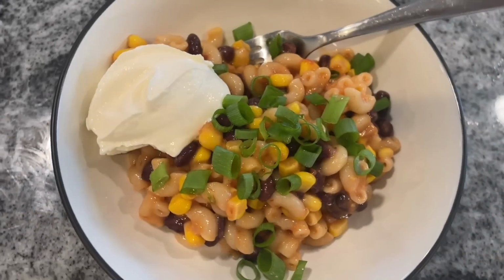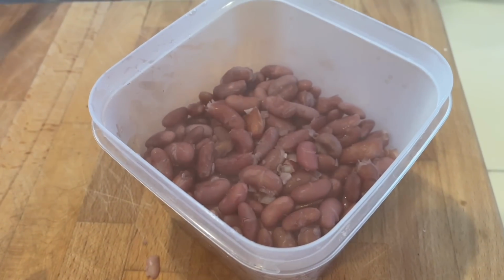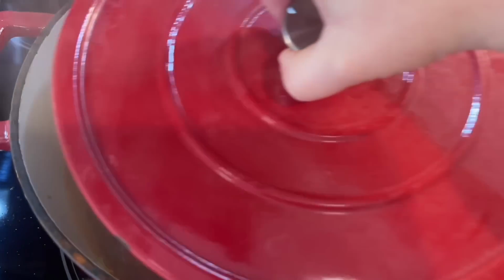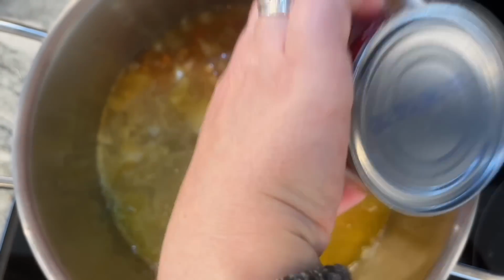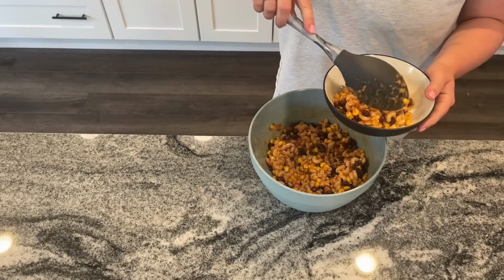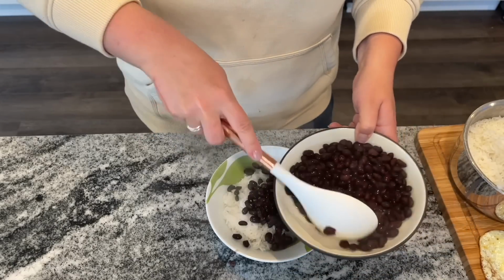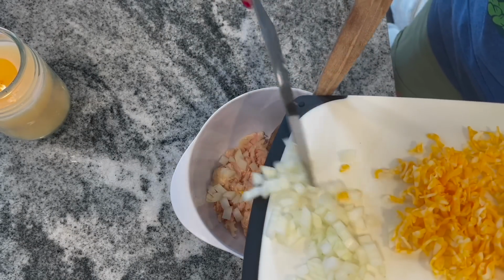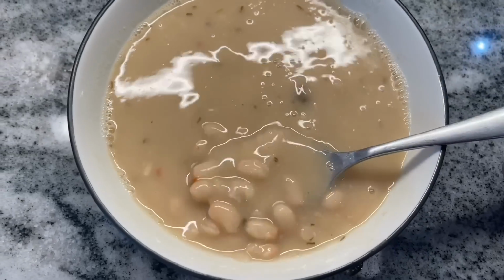THESE ARE THE EASIEST AND BEST EXTREME BUDGET MEALS EVER!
These extreme budget meals are great for a pantry challenge. I have canned chicken recipes, dollar tree meals, tasty soup, and overall cheap cooking. If you're into frugal living, and need to know what's for dinner this week, these cheap meals to make at home will keep you cooking on a budget. These are extreme $5 dinners that come in well below that total.

Mexican Mac:
One box Mac n cheese prepared
1 cup salsa
1 can drained corn
1 can drained and rinsed black beans
Mix and enjoy!

Tuna and Peas:
1 can drained tuna
1 cup cooked peas
Mix and enjoy!

Instant Pot

Crock Pot
Wooden Spoons with White Handles
Blue Pan
White bowls
Wooden spoons
Similar Cutting board
Similar 9x13
My favorite knife
Similar white ramekins
Rose Gold with garlic press
Rose gold measuring cups
White Mixing Bowls
Gold Kitchen Tools and White Measuring Spoons
Similar Kitchen-aid Pot's and Pans set
Pyrex Cup Measures